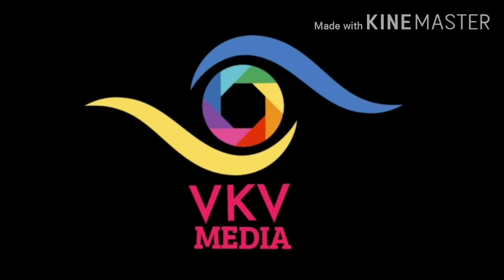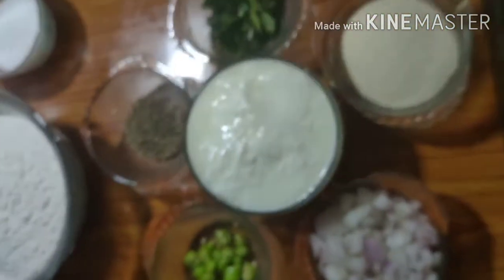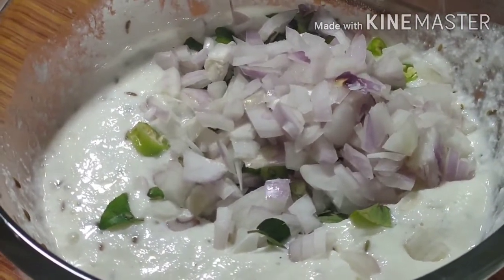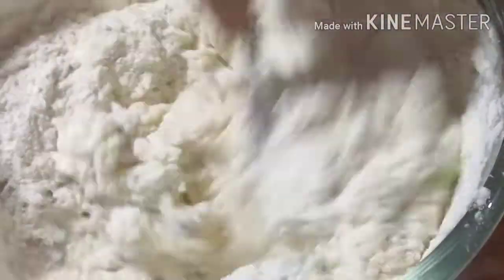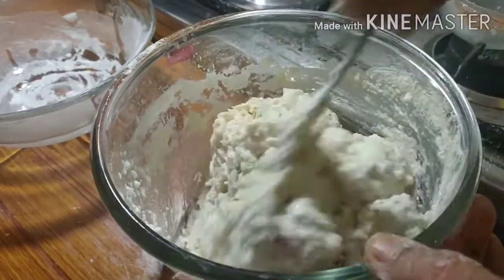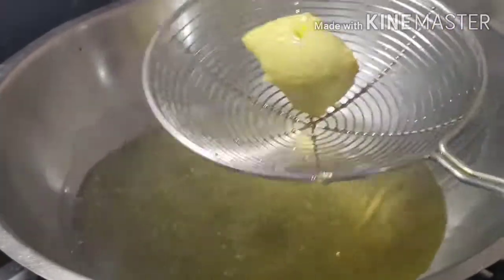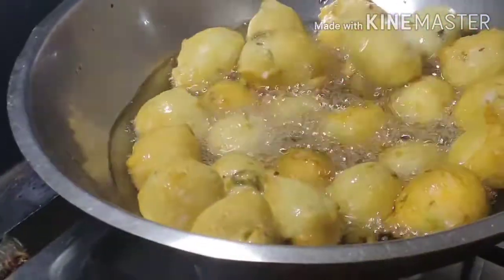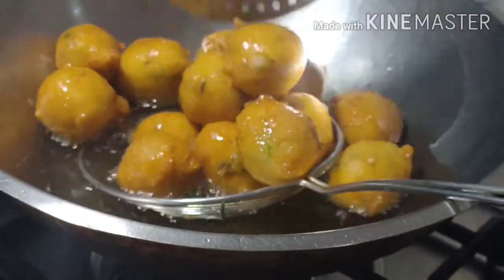Crispy Mysore Bonda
Mysore Bonda is a South Indias Special Break Fast Item, Mysore Bajji Recipe is a hot favorite snack and The easy method for making Mysore Bajji at home.